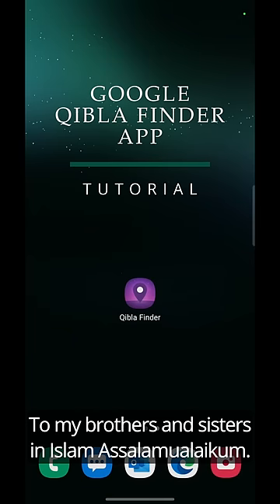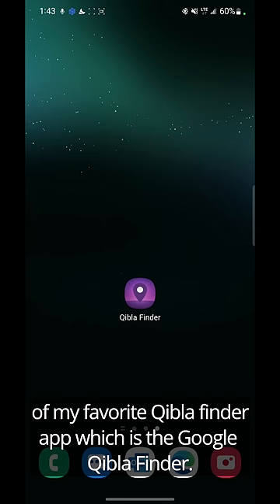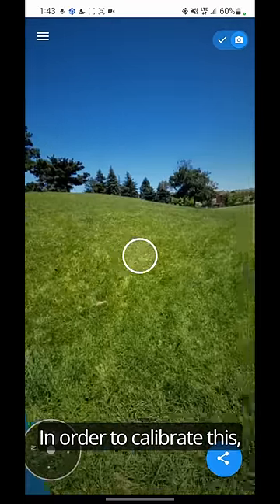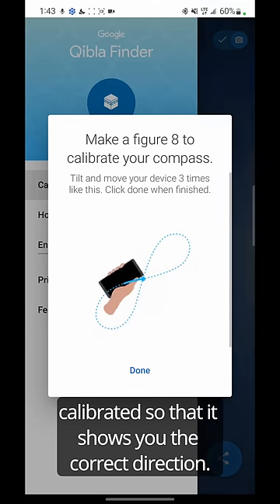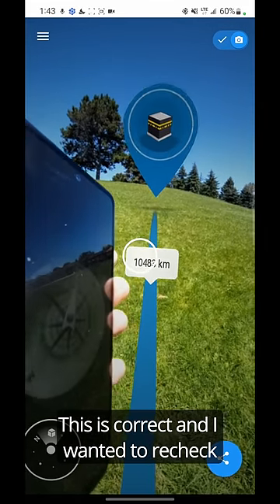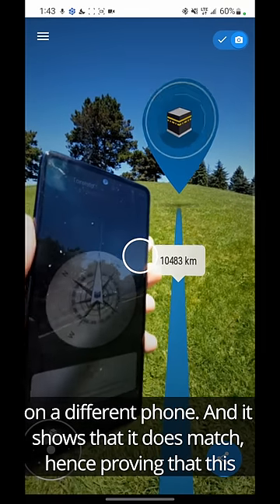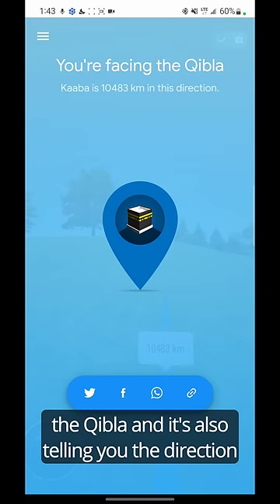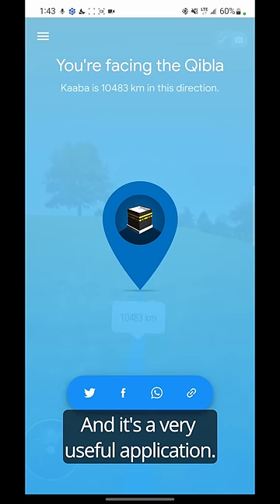Best Qibla Direction App - Google Qibla Finder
As-salamu alaykum. In this video I show a basic overview of the best Qibla direction app, the Google Qibla Finder. It is a free web app made by Google and it uses AR to help determine the direction of the Kaaba.